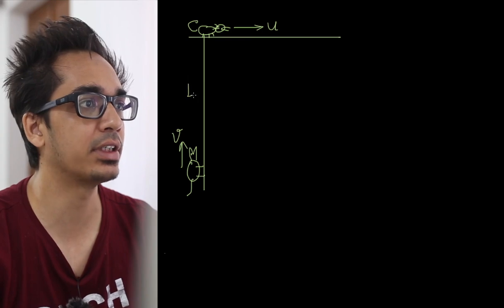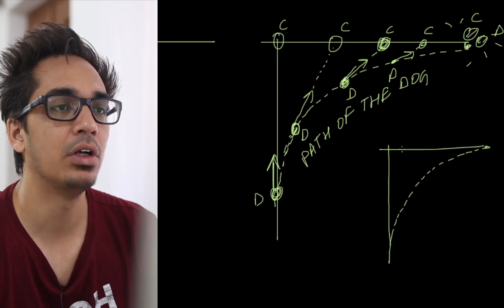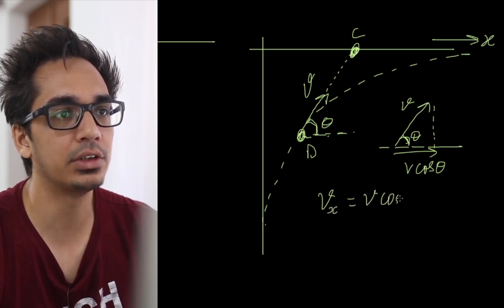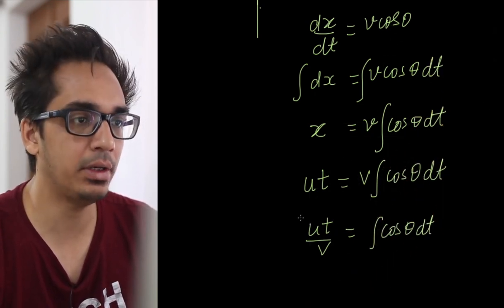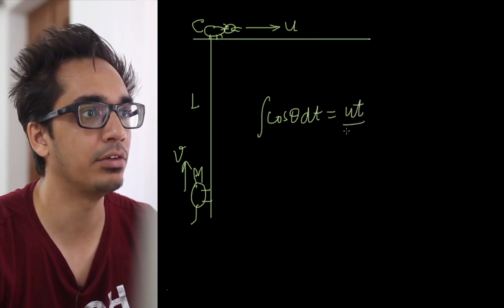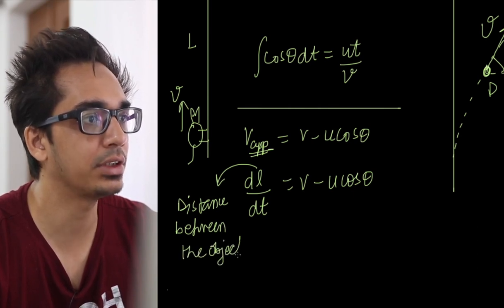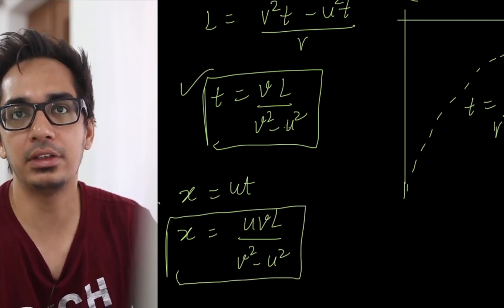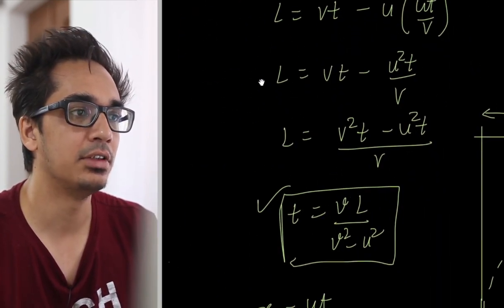Dog and Cat Chase Problem | Pursuit Velocity Problem | Application of Velocity of Approach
A very common yet interesting problem in kinematics (Physics) is the dog & cat chase problem. Here the cat runs with constant speed u in a particular direction, and the dog chases the cat with constant speed v. The dog always runs towards the cat, thus changing its direction continuously. The resulting path followed by a dog is the pursuit curve. These are very common in missiles loaded with radar, where they chase the target. Here we deal with a simple case of pursuit curve.